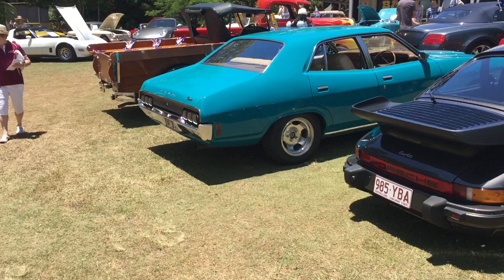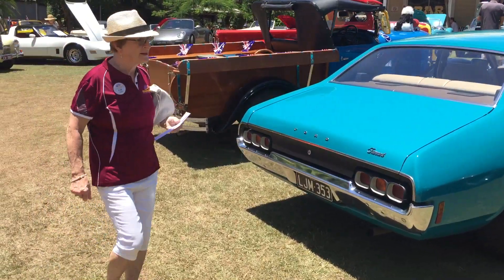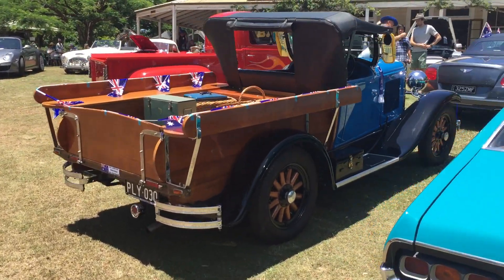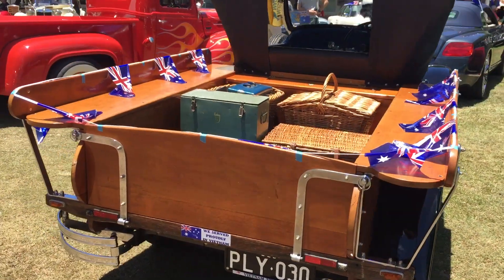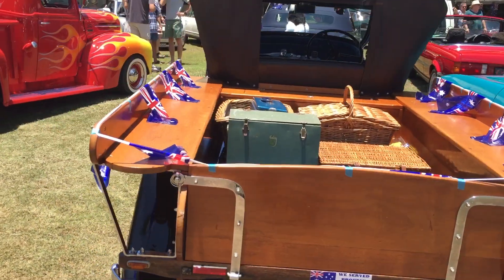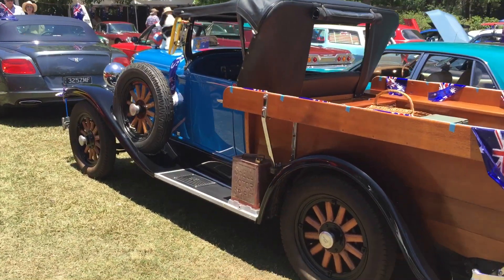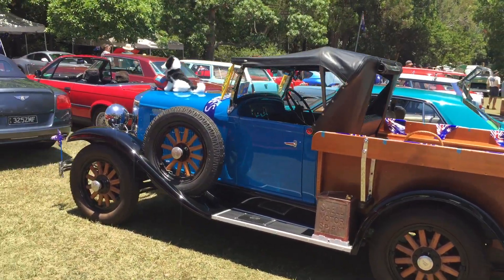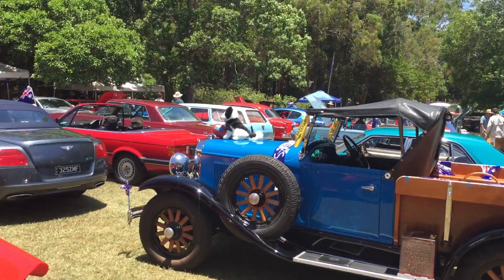Appolonian car show 2